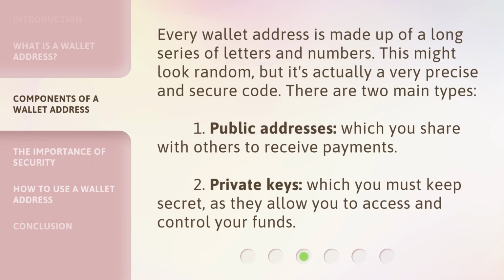Understanding "Wallet Address" in the Digital World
Demystifying Wallet Addresses: Navigating the Digital Frontier • Unlock the secrets behind wallet addresses and gain a clear understanding of their significance in the digital realm. Discover how wallet addresses function and why they are crucial for secure transactions in the modern world.

00:00 • Introduction - Understanding "Wallet Address" in the Digital World
00:31 • What is a Wallet Address?
01:01 • Components of a Wallet Address
01:30 • The Importance of Security
01:51 • How to Use a Wallet Address